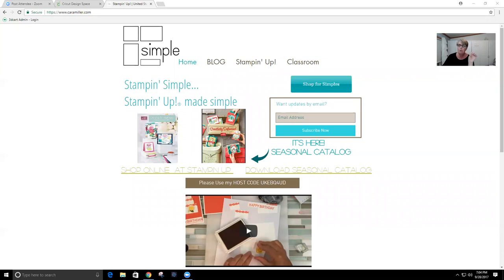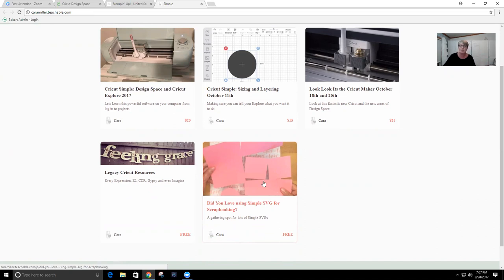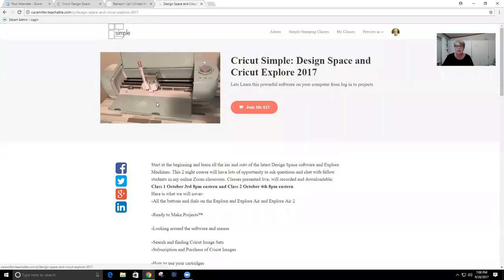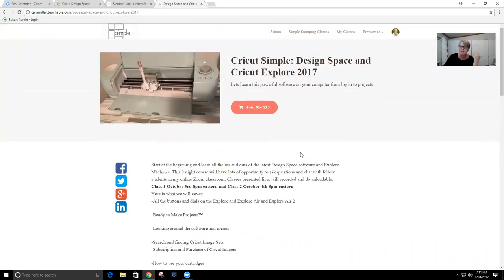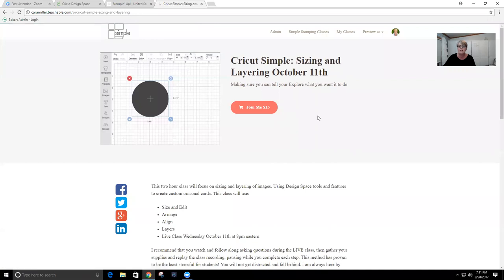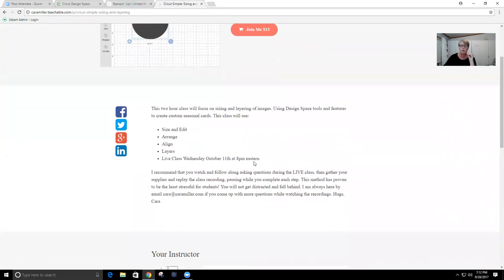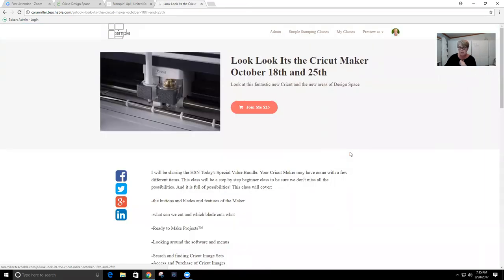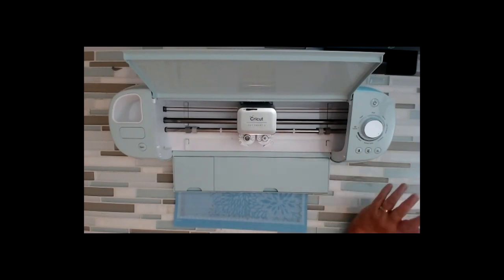What my Cricut Classes will be like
You have been teaching Cricut classes since the days of the Baby Bug (yes a LONG TIME)
You still LOVE your Cricut...
The holidays are coming .
AAAND CRICUT RELEASES AN AMAZING NEW MACHINE?
oh the struggle is real folks!  I said I was going to step back from Cricut Classes, remember?!!
And I did and I have been really happy.  My classroom has been filled with Big Shots and Stamps and Inks and I love  them.

But that pretty Cricut Explore looks at me and I melt!  It is like Chocolate!

Honestly, I really really miss teaching Design Space and Explore classes and my Cricut students. So guess what?  Design Space classes for Explore and Maker are BAAACK in my online classroom October 1st.    Yup I am out of RETIREMENT!